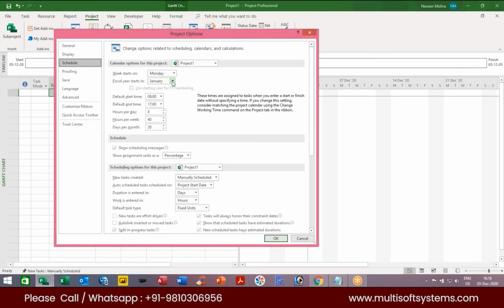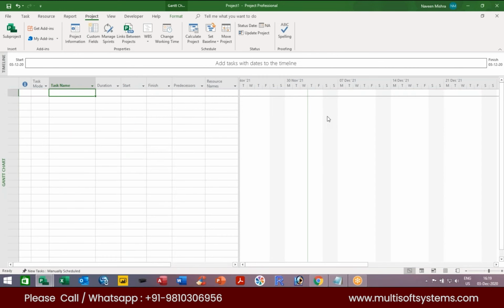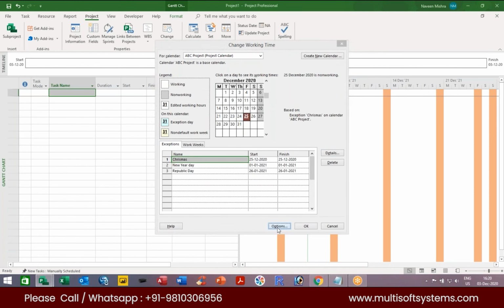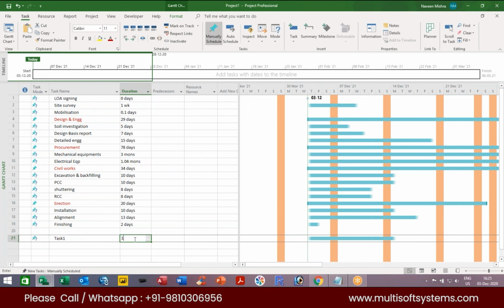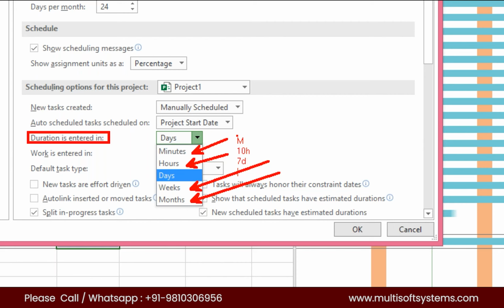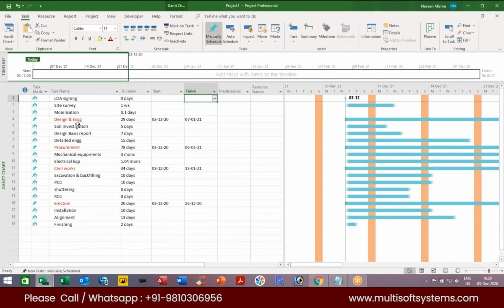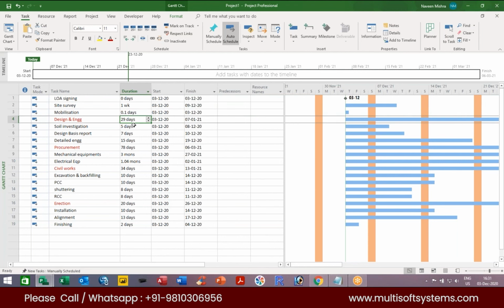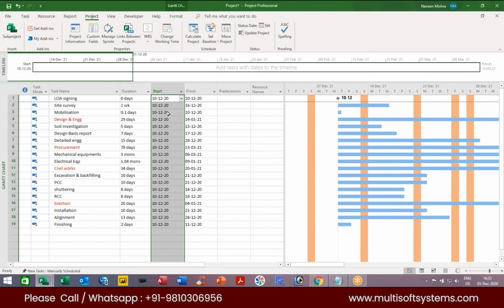Microsoft Project Online Training: Case Studies | Multisoft Systems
In this course, you will learn from real-world case studies. You will see how Microsoft Project Online has been used to successfully manage projects in a variety of industries. You will also learn how to apply the lessons from these case studies to your own projects.

This course is perfect for project managers who want to learn from the experience of others. Whether you are a seasoned project manager or you are just starting out, this course will give you valuable insights that you can use to improve your own project management skills.